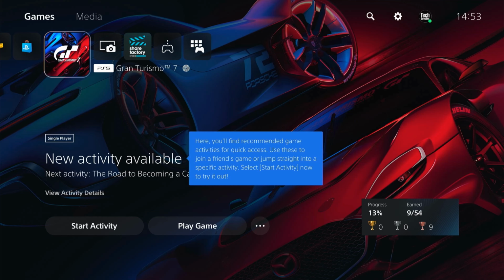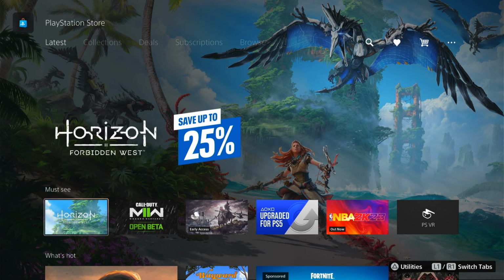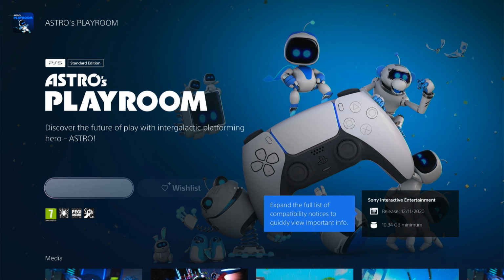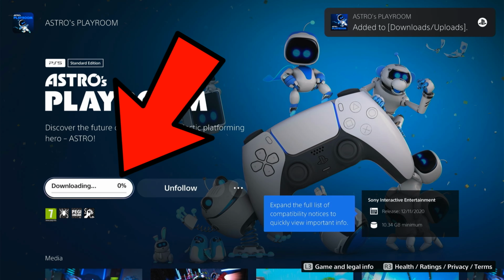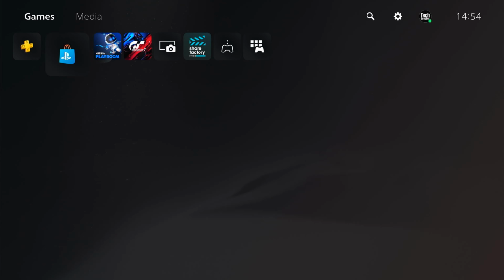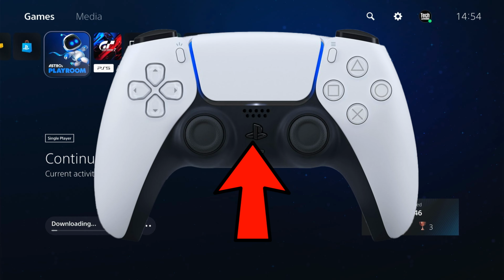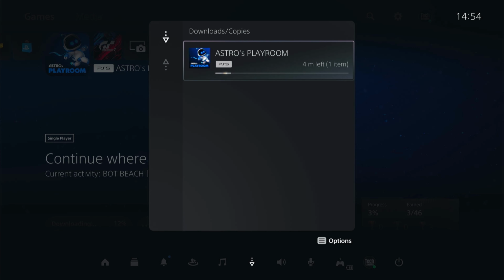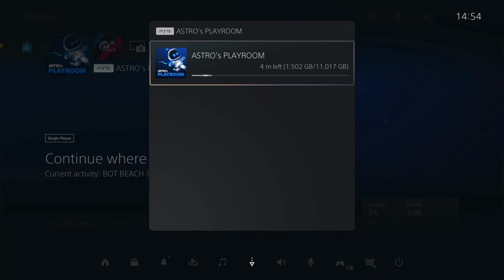PS5 - How to View Downloads/Uploads Progress Tutorial! (For Beginners)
In todays video we are going to learn How to View Downloads/Uploads Progress on the PS5 in this quick tutorial for Beginners.